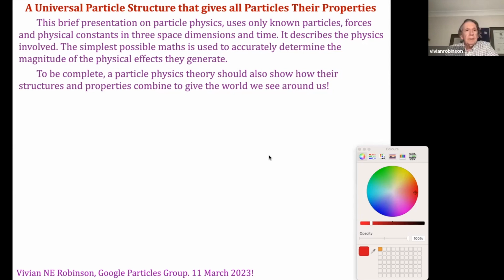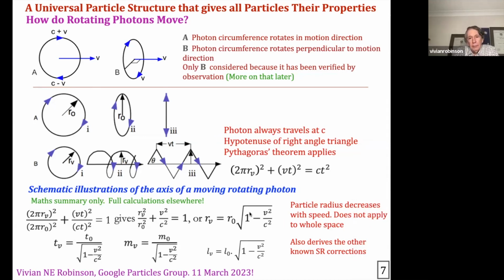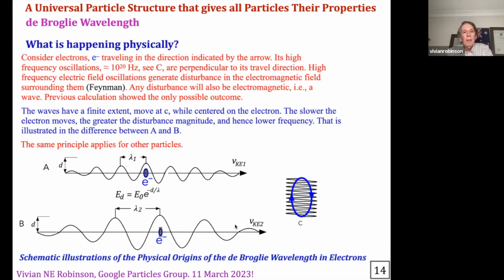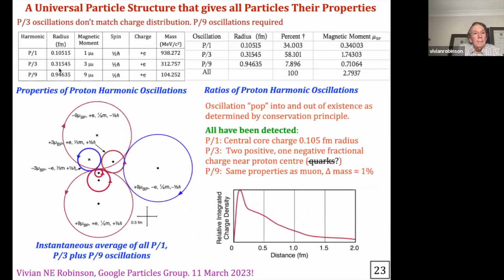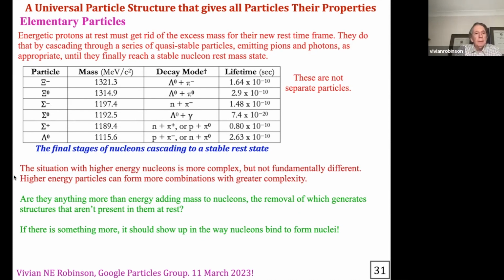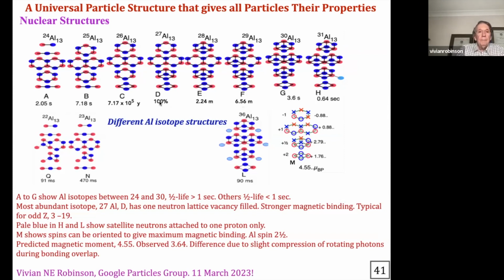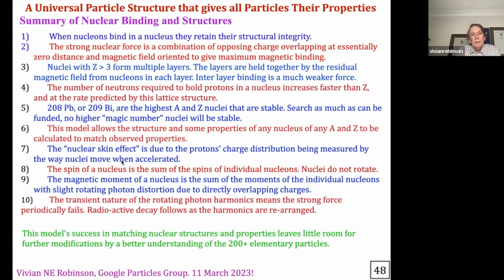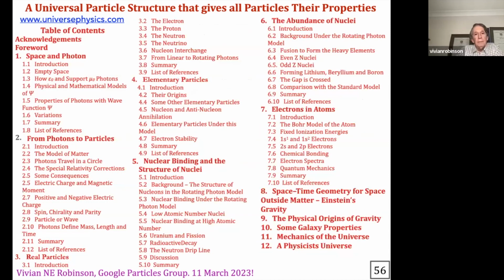Universal Particle Structure — Dr. Vivian Robinson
In this presentation, Dr. Vivian Robinson summarizes his approach to subatomic particles, based upon the rotating photon model of matter. It unifies electromagnetism with the fundamental structure of matter particles, Einstein's special relativity corrections, the de Broglie wavelength, the origin of charge, elementary particles, the strong nuclear force and nuclear structure, atoms, and the origin of some of their chemical properties. It uses only three space dimensions and one time dimension.

Presented to the Models of Particles group on 03/11/23.
Quicycle Video: QV0115